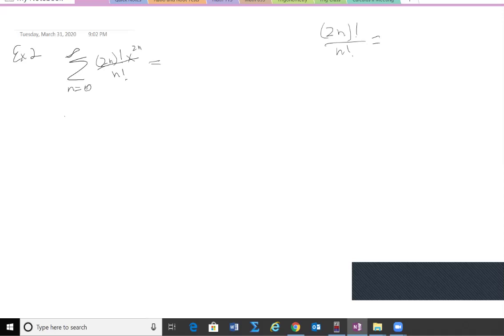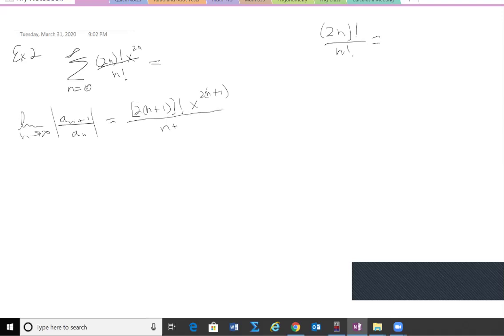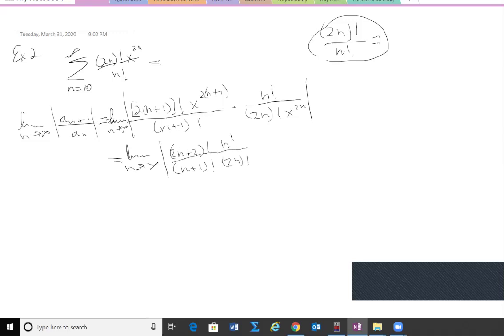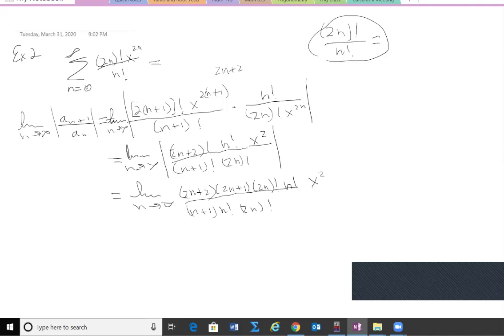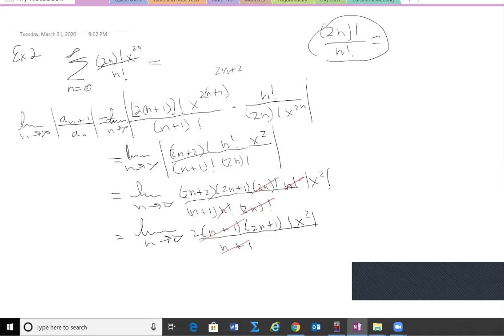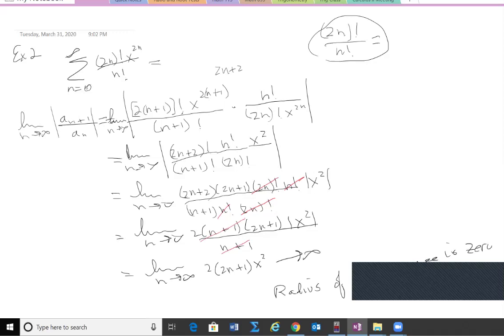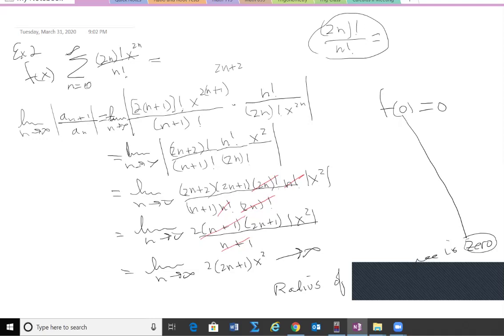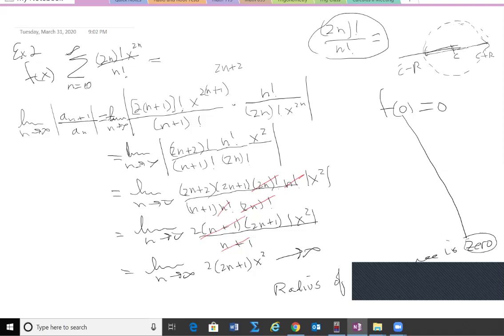9.8 Example 2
Zero radius of convergence